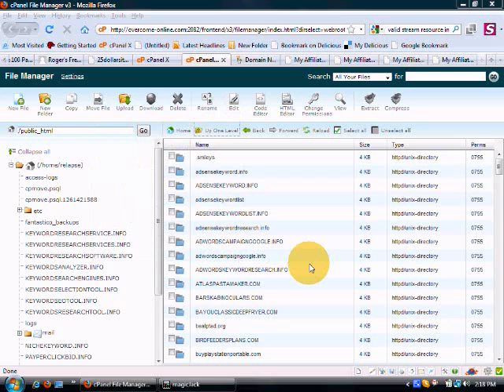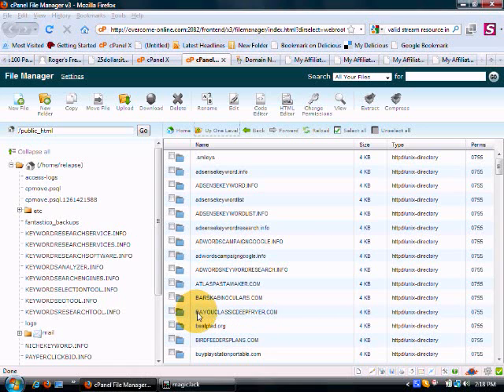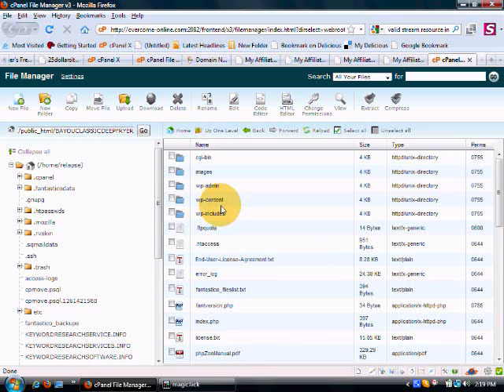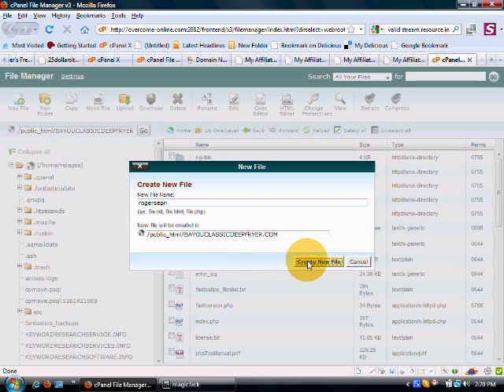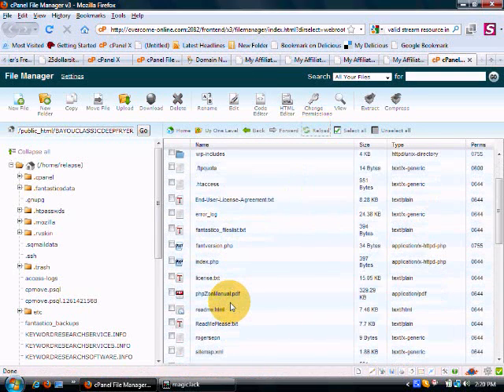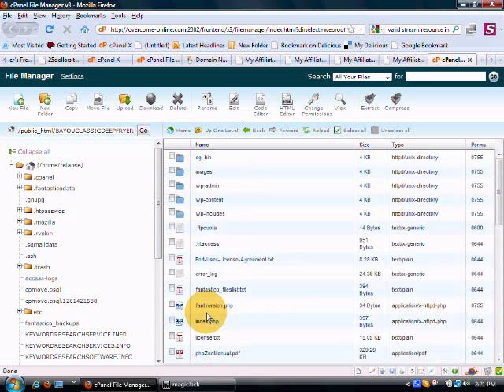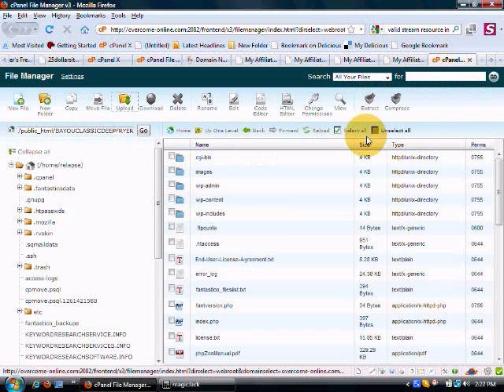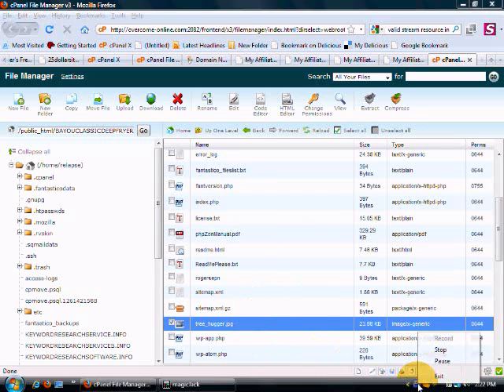Uploading and Creating Files In/To The Root Directory in Cpanel.wmv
Uploading and Creating Files In/To The Root Directory in Cpanel